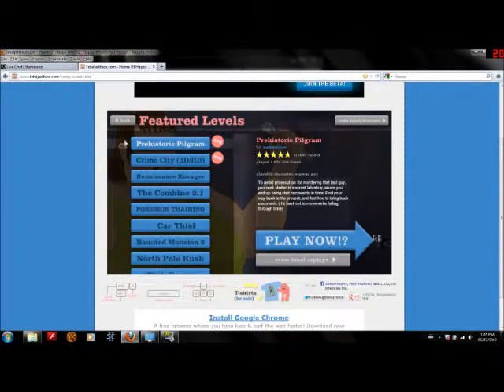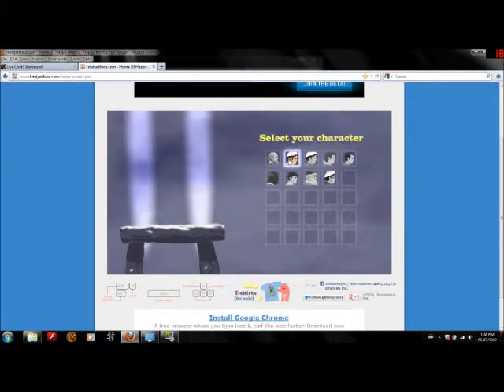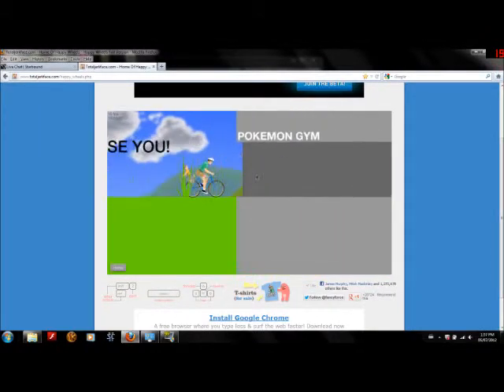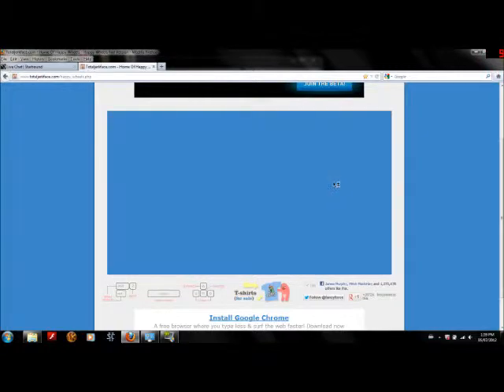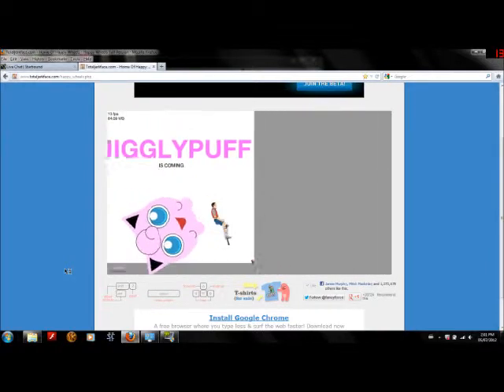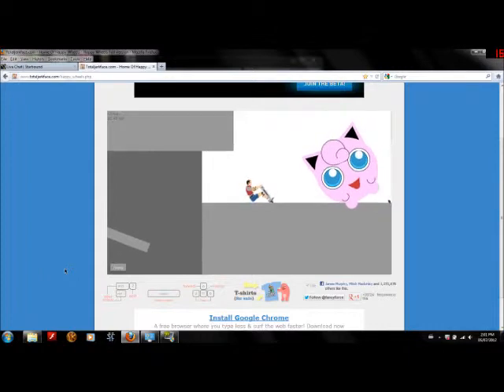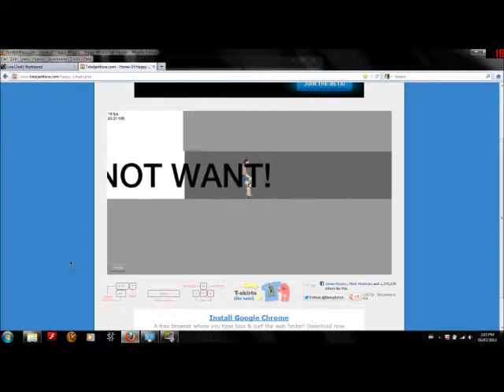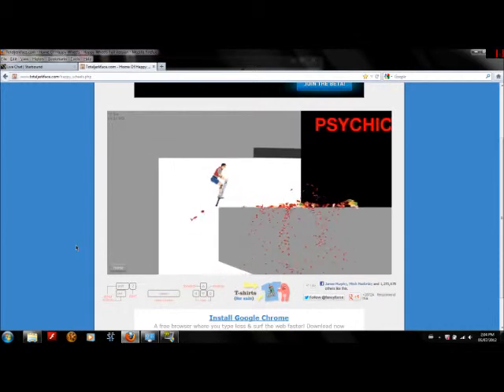Happy wheels (wile fixing a location of a mic in a 11 minutes or less)